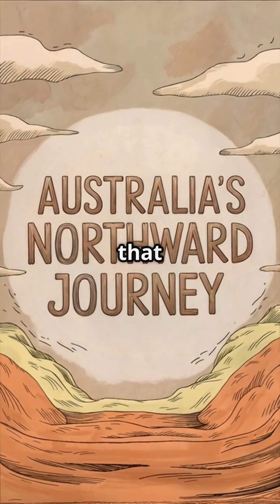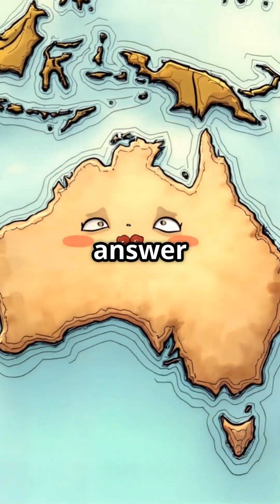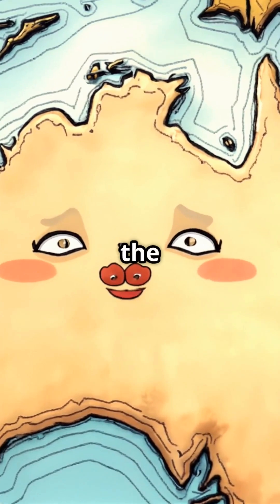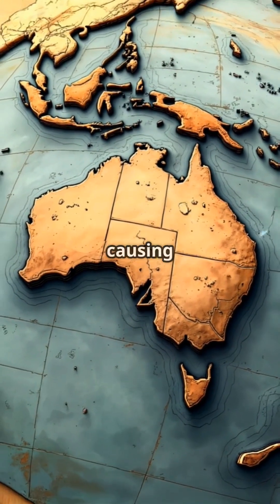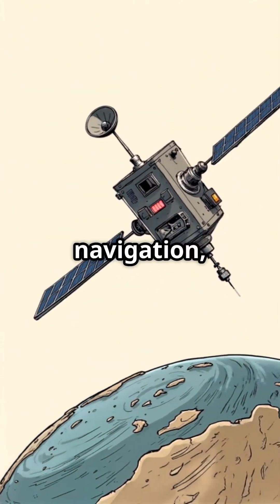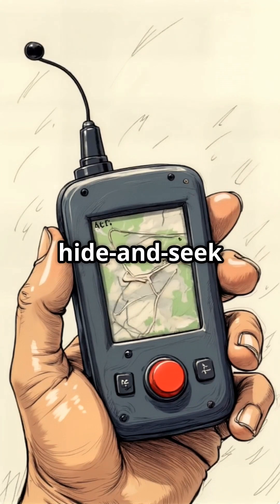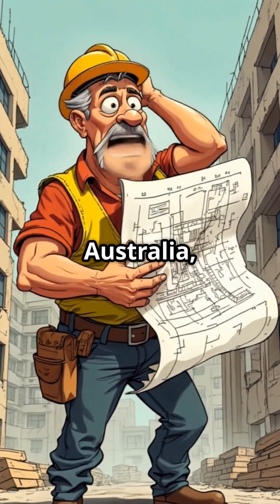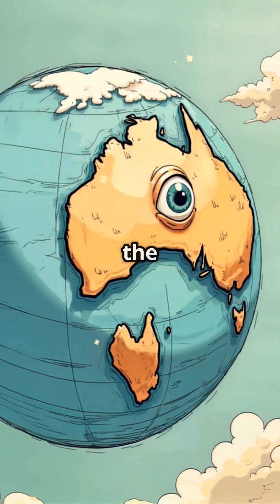Australia Is Moving?! 🌏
Australia is on the move, and it's not just your imagination! 🌏 Did you know that the entire continent of Australia drifts approximately 7 cm north every year due to tectonic plate movement? In this whimsical one-minute animated adventure, follow our anthropomorphic Australia as it comically shifts across the globe, encountering quirky characters like a flustered GPS satellite and a bewildered construction worker! Experience the hilarious chaos of Earth's tectonic dance through exaggerated hand-drawn animation!

Join us for a fun and educational journey as we explore the fascinating science behind Australia's Great Northern Drift!

OUTLINE:

00:00:00 Australia's Great Northern Drift!